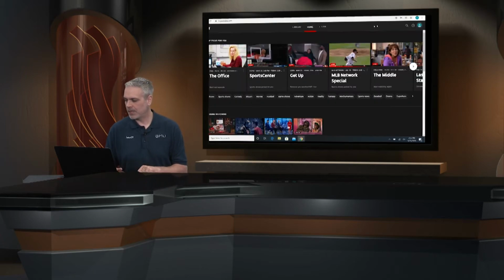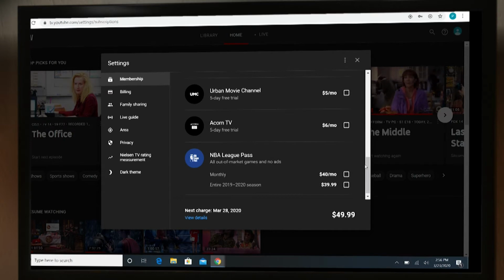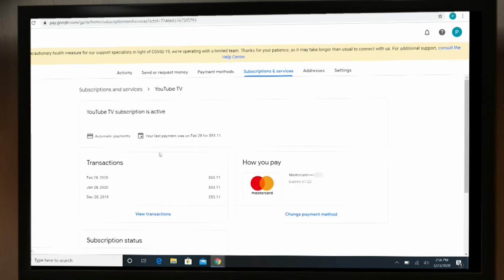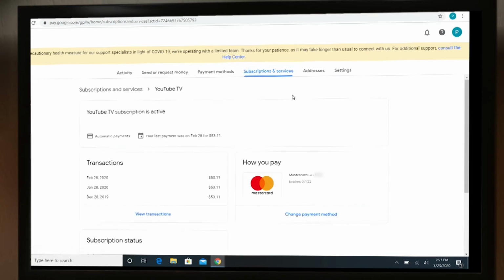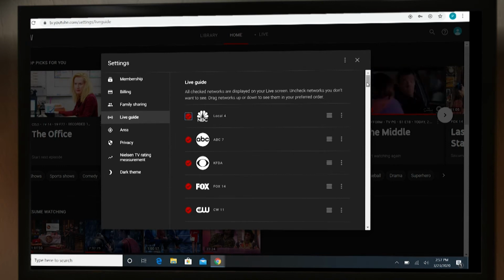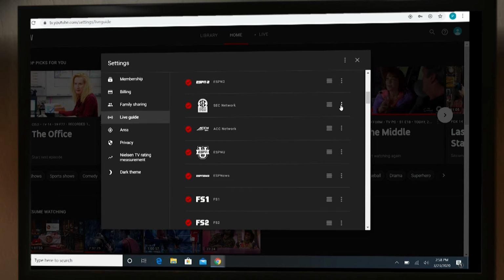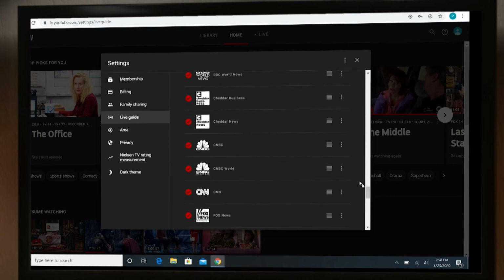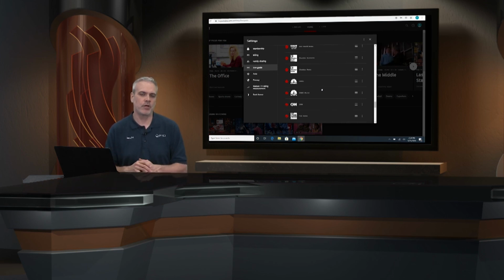YouTube TV with a Laptop